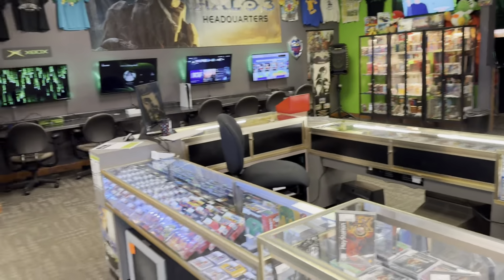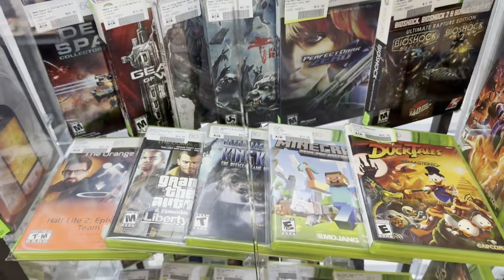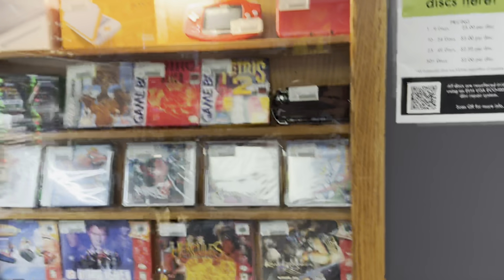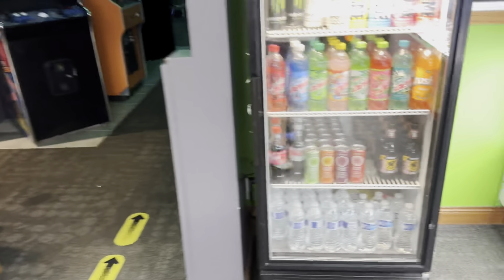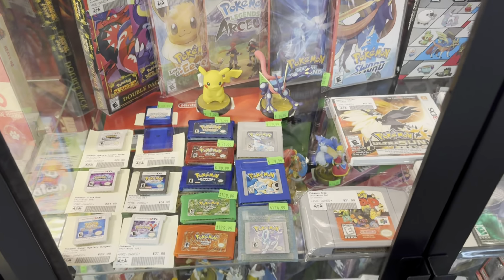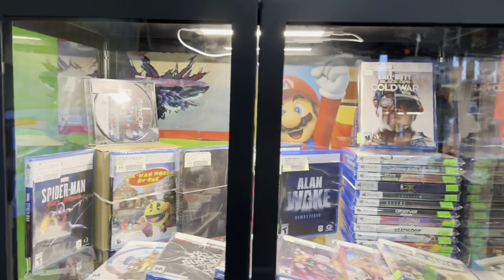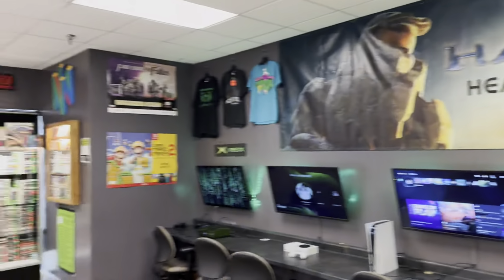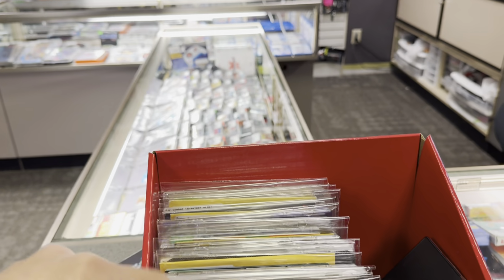Just Another VIDEO GAME STORE Tour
The current state of Game Together MKE